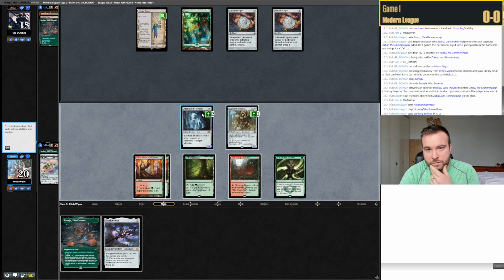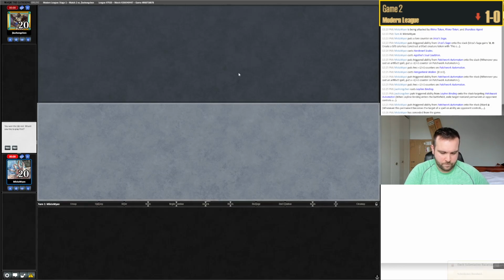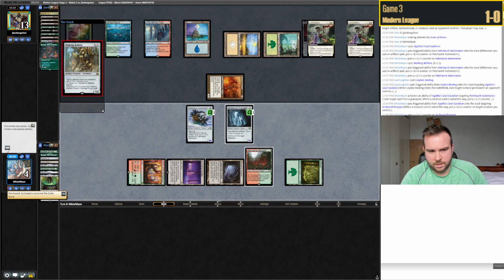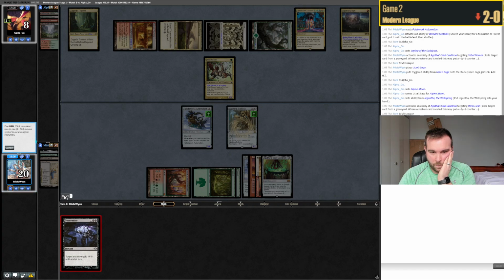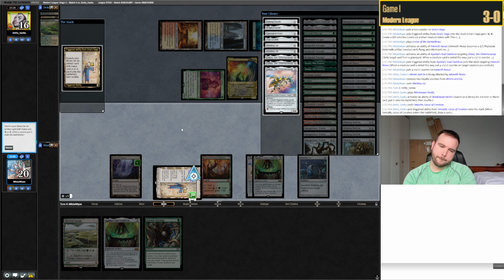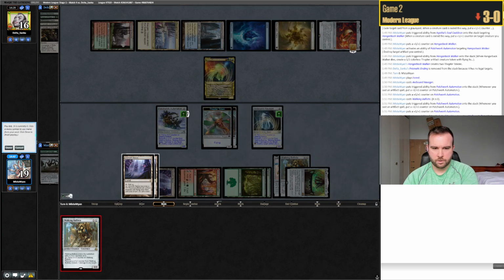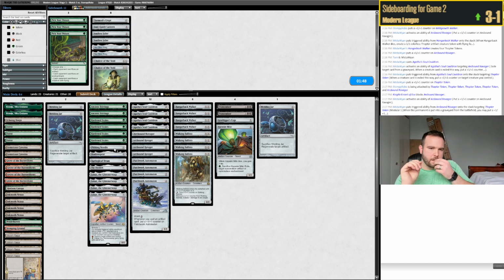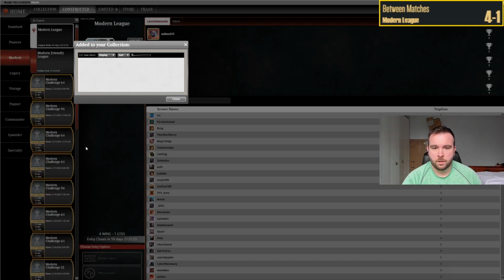Modern Try-hard Scales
Having some fun with scales again!